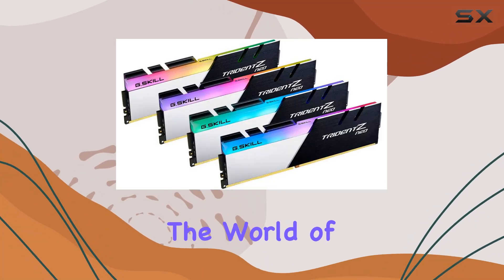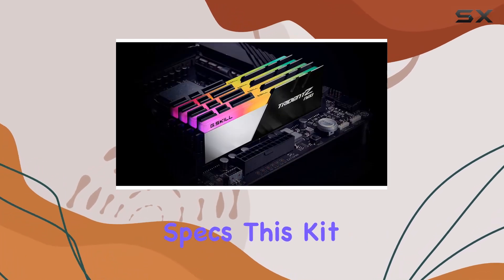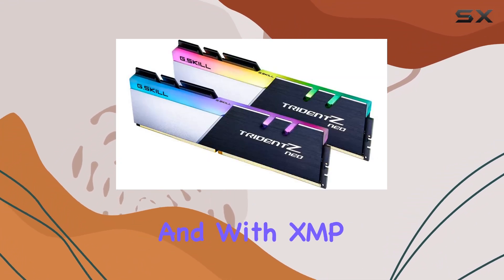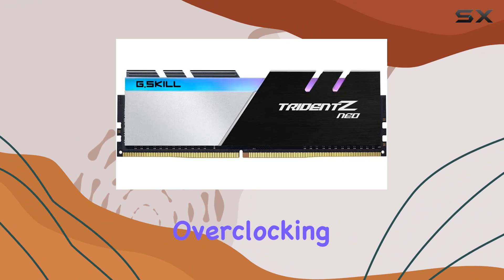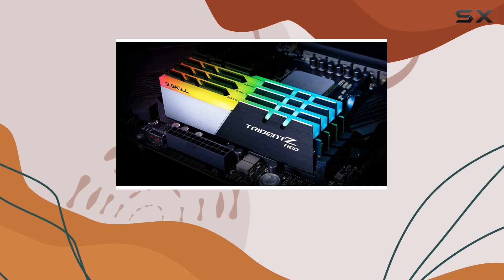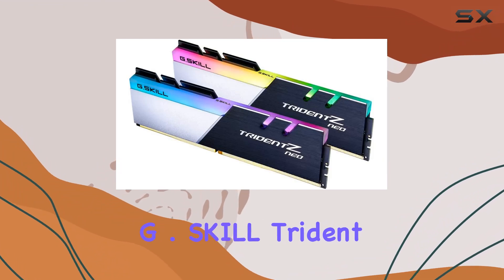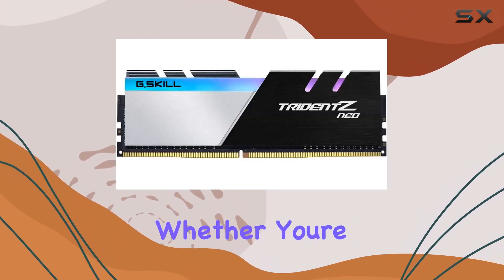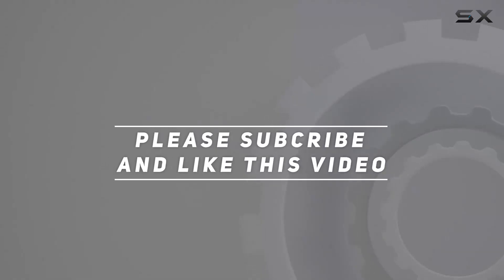G.SKILL Trident Z Neo Series DDR4 RAM: Unleash Your PC's Potential!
0:00 Intro
0:06 Review

Things that we mentioned in this video:
G.SKILL Trident Z Neo : B07VRMTVH7